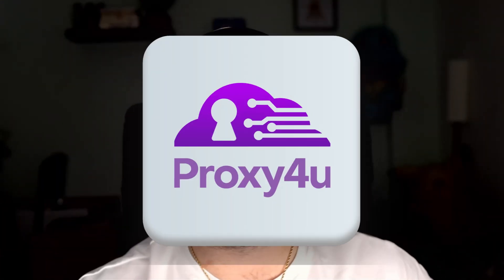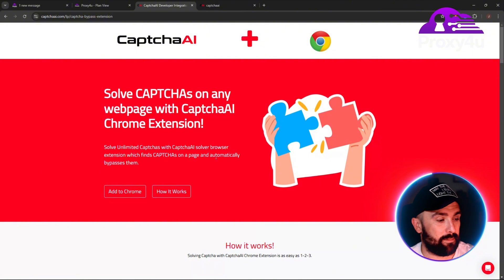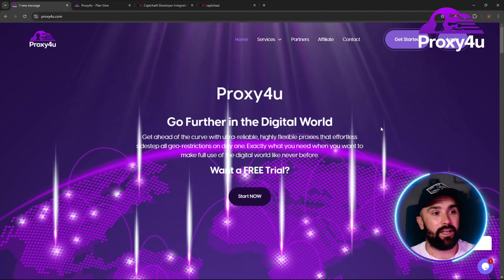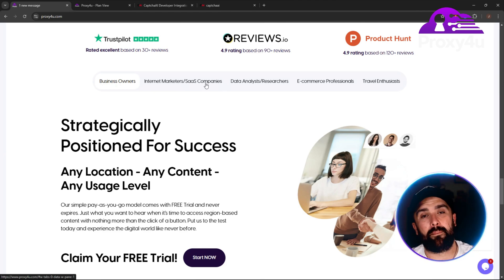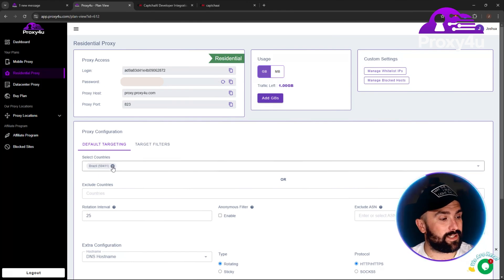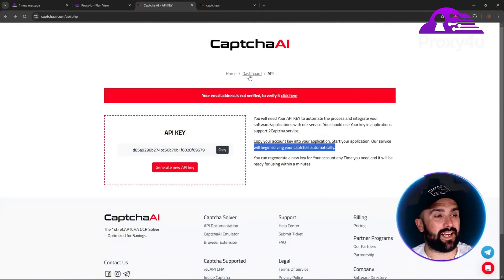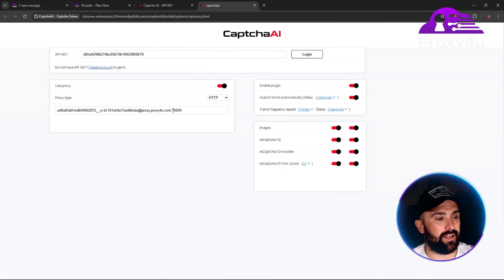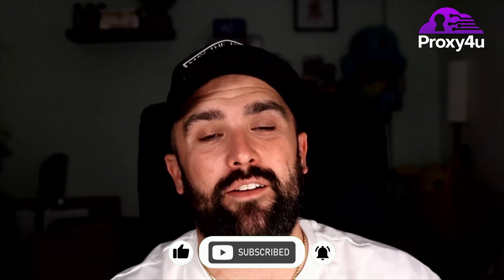How to Connect Proxy4U with CaptchaAI | Complete Step-by-Step Tutorial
Learn how to connect Proxy4U with CaptchaAI using this complete step-by-step tutorial. This video breaks down the process of linking Proxy4U, a leading proxy service, with CaptchaAI, an advanced tool to bypass captcha challenges effortlessly. Whether you're dealing with reCAPTCHA, image puzzles, or geo-restricted content, this tutorial makes it simple and straightforward.

Discover how to configure Proxy4U for seamless IP management, enabling you to change your online identity across over 125 countries. Follow along as we guide you through setting up CaptchaAI’s Chrome extension, copying your API key, and integrating it with Proxy4U for maximum efficiency. This video is perfect for anyone looking to enhance their online experience with reliable proxy and captcha solutions.

Watch now to see how to connect Proxy4U with CaptchaAI and unlock a smoother, smarter digital workflow. Remember, this is not professional advice, and results may vary based on individual use cases. For exclusive discounts, check out the details mentioned in the video. Don’t miss out on this detailed tutorial on how to connect Proxy4U with CaptchaAI!

CHAPTERS:
00:00 - Introduction to Proxy4U and CaptchaAI
00:38 - Overview of CaptchaAI
01:40 - Overview of Proxy4U
03:25 - Setting Up the Proxy
04:31 - Connecting CaptchaAI with Proxy4U
05:40 - Finalizing the Connection and Conclusion